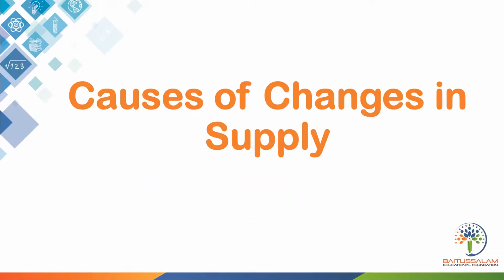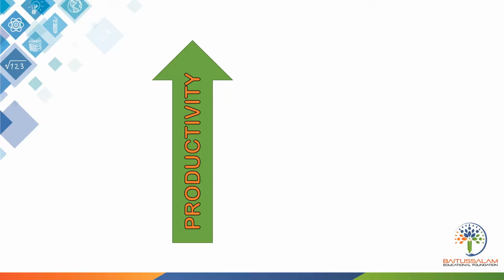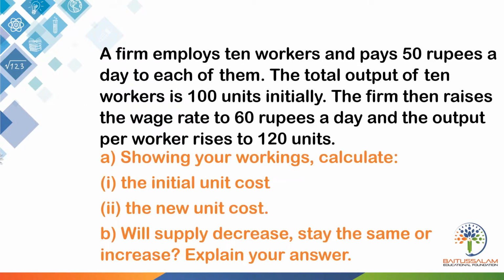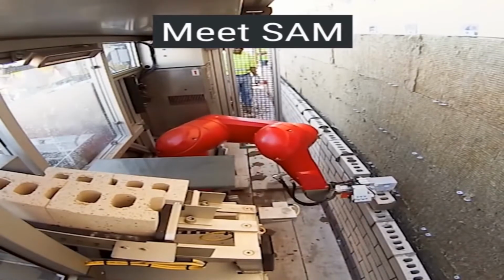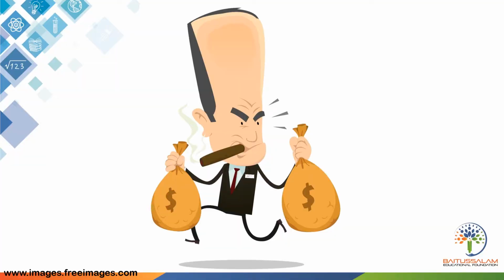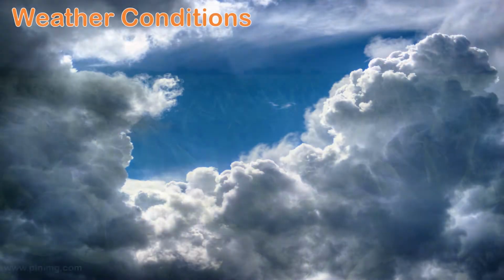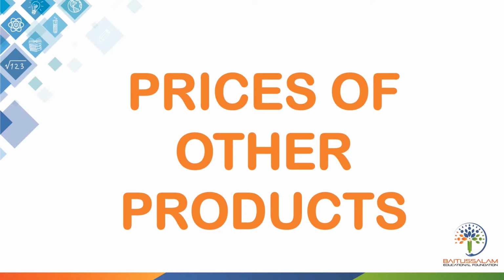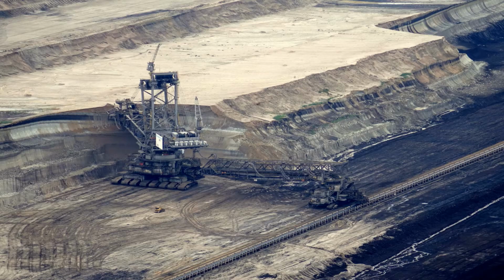economics chapter 2 part 4(Tax,Subsidies,Improvements in technologies and Disasters)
This video is part of Baitussalam Educational Foundation's O-Level Economics video series, produced by our volunteers. The video follows the CIE O Level curriculum guided by the following books:
• IGCSE and O Level Economics by Susan Grant
• Economics: A complete course for IGCSE and O level  by Dan Moynihan & Brian Titley.
This Video includes:
00:00:22      Causes Of changes in Supply
00:01:07      Unit Cost
00:02:04      Activity
00:03:08      Answers
00:03:40      Improvements In technology
00:04:27      Tax
00:05:18      Subsidies
00:08:09      Disasters
00:08:47      Credits

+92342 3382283